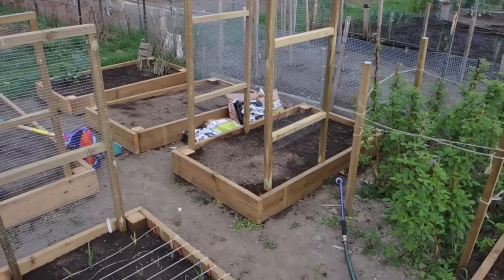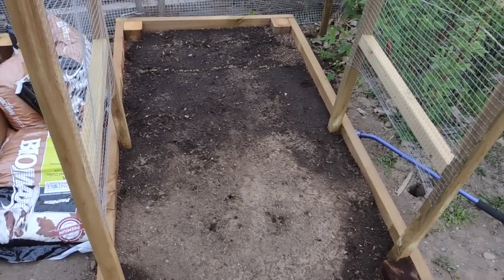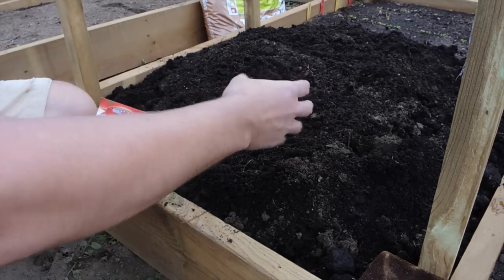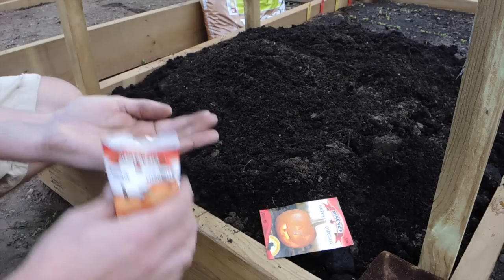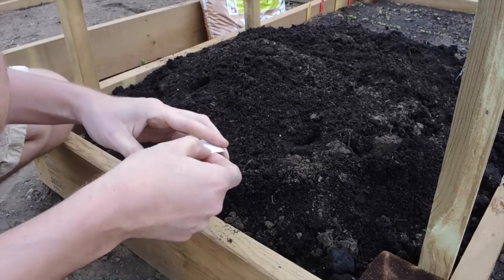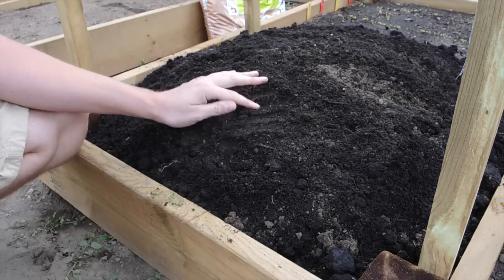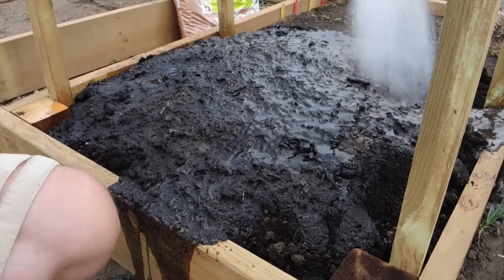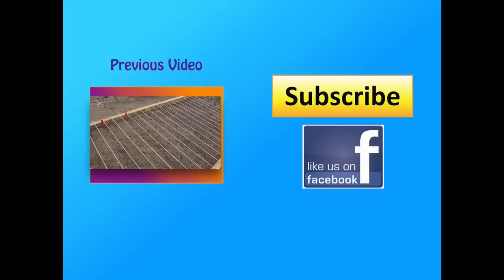Let's Plant Some Pumpkin Seeds!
Todays Project is to plant some pumpkin seeds.  with a small space pumpkins can be a tricky one to grow.  they are like thugs of the garden and can easily take over with their large leaves and long vines.  Since i understand how they grow... I'll work with them.  I'm giving them a trellis to climb.  Fingers crossed this works :)